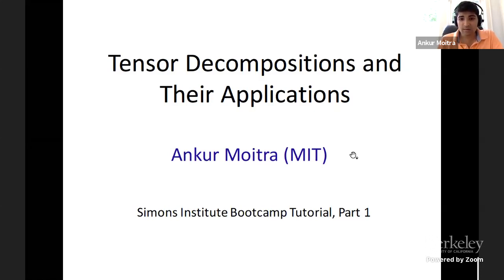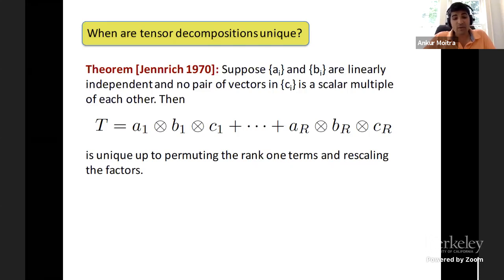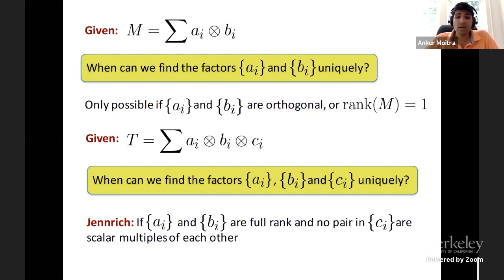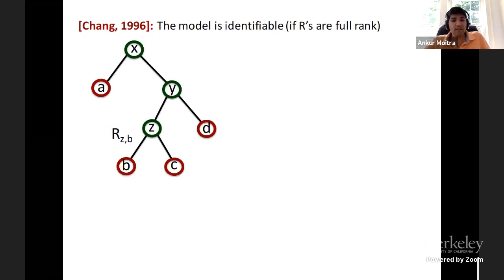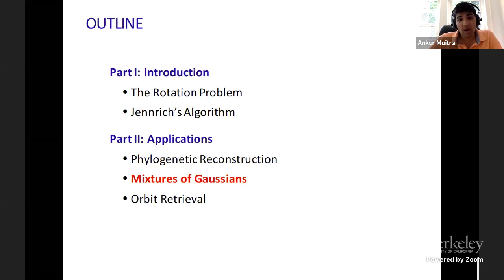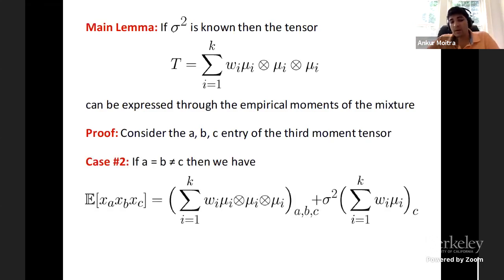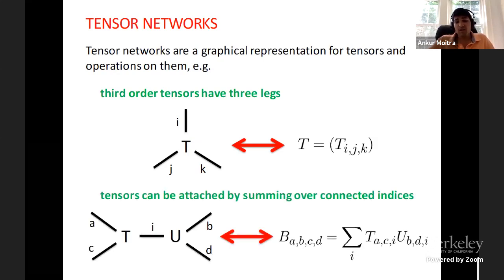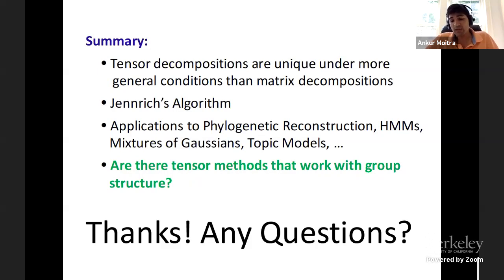Recent Progress in High-Dimensional Learning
Ankur Moitra, MIT
Probability, Geometry, and Computation in High Dimensions Boot Camp